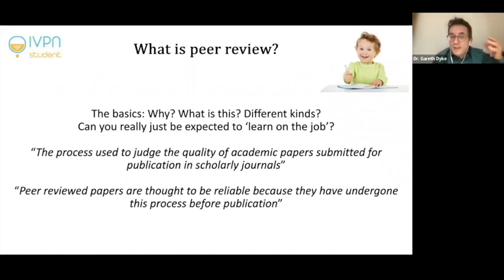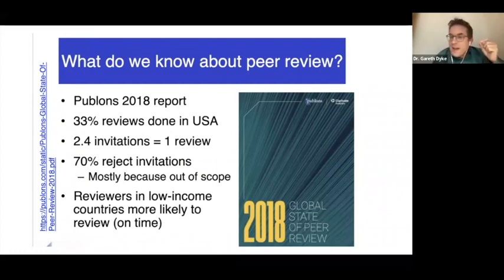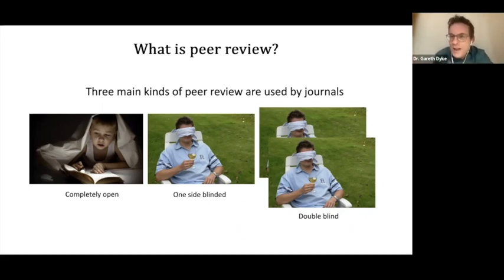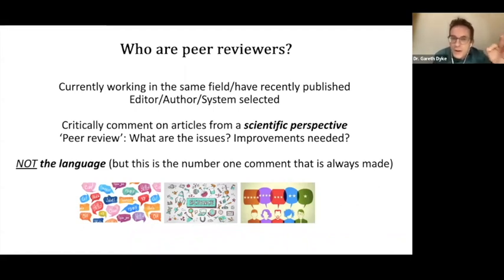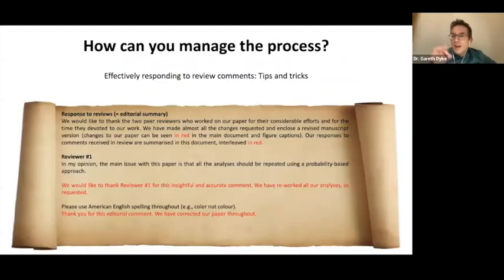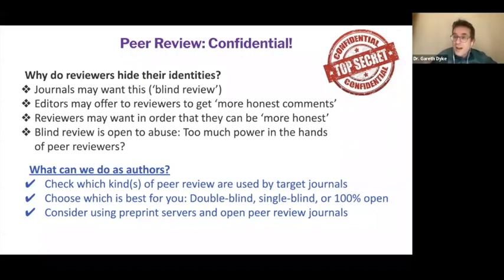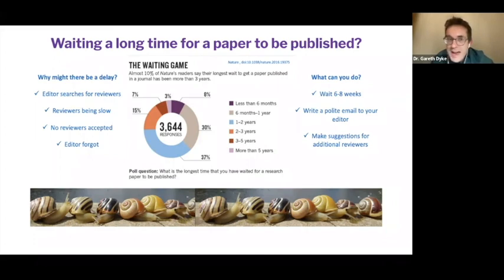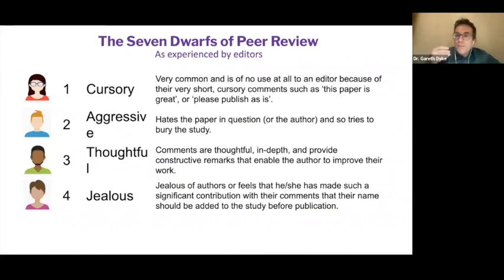ReviewerCredits Webinar : Peer Review Survival Skills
Are You Struggling to Hack Your Way Through the Peer Review Jungle? Tricks and Hacks for Surviving the Peer Review Process as a Researcher.

Managing comments received in peer-review is a key part of academic publishing. This webinar will teach you how to navigate this process to ensure your papers have the best chance of successful acceptance.

This webinar ensures you are able to respond to journal editor and peer-review comments on your work to maximize your publication success.